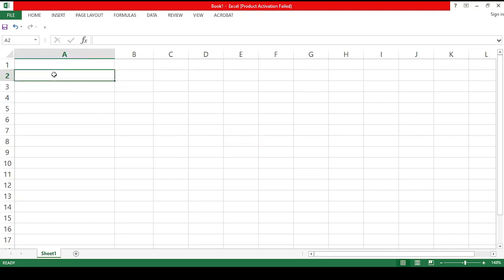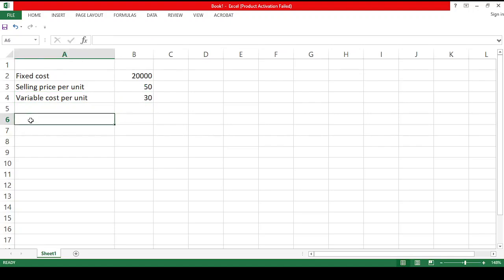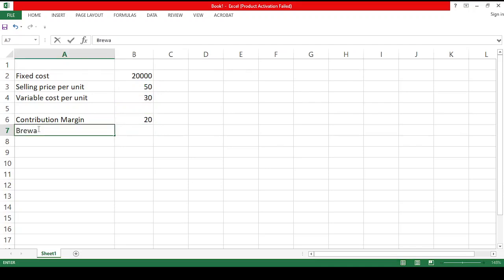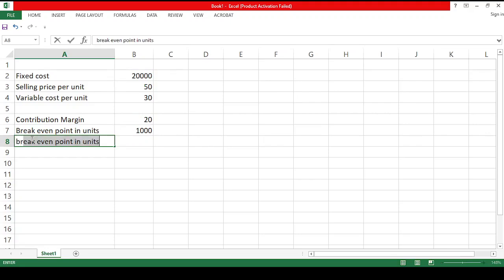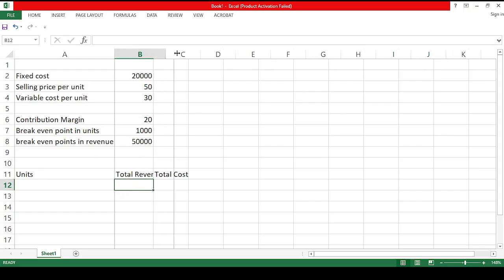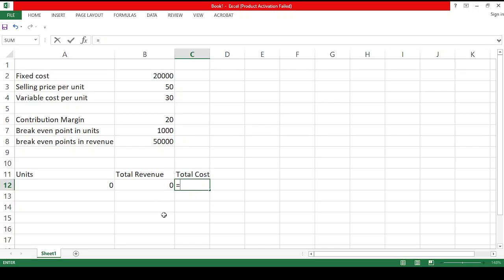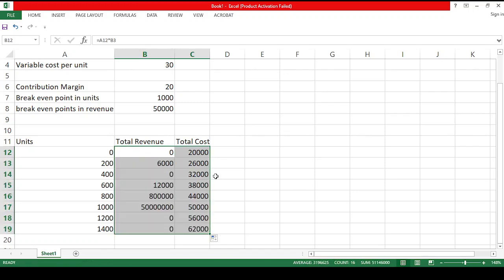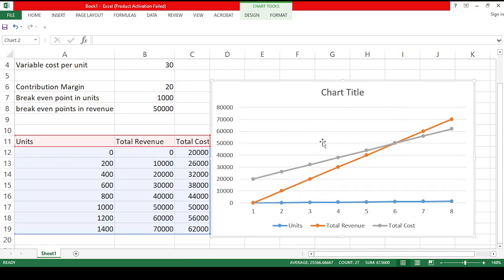Break-Even Analysis in Excel | How to Find Your Profit Point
Do you know how much you need to sell before your business starts making a profit? That’s where Break-Even Analysis comes in.

This clip walks you step by step through calculating the break-even point in Excel using a simple example.

This clip includes:

- How to calculate Contribution Margin per unit

- How to find the Break-Even Units

- How to calculate Break-Even Revenue

- How to create a chart that shows the point where revenue and cost meet